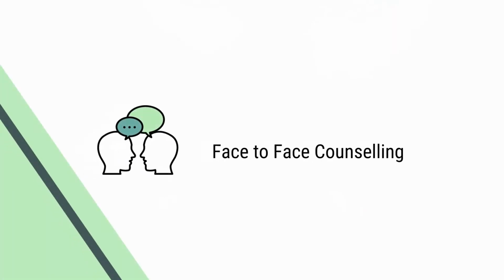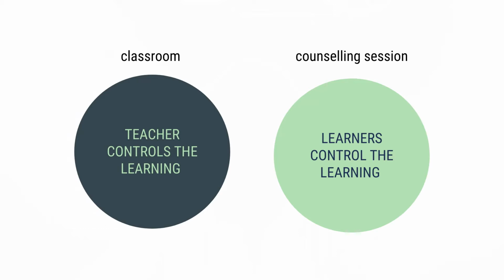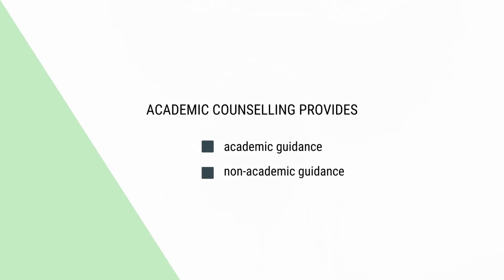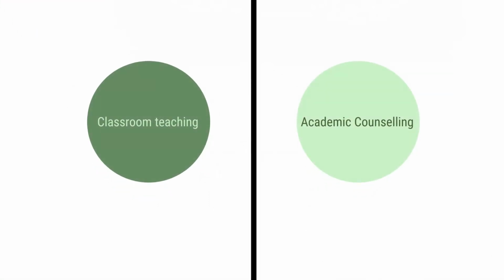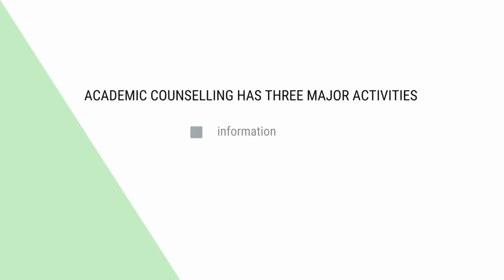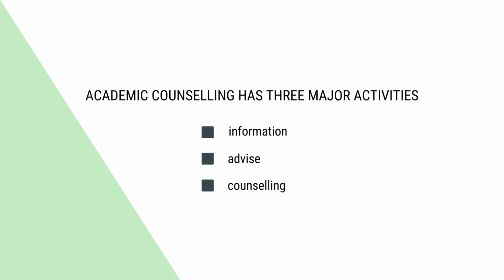Mod 5 DE1 Set 3 Media of Counselling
Module V-Academic Counsellor and Counselling in DE1
Chapter 3- Media of Counselling